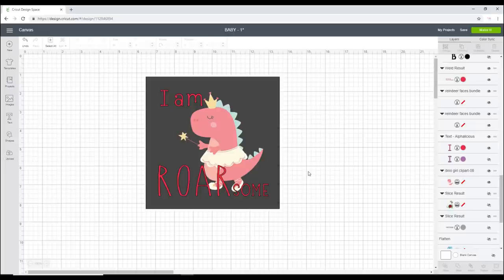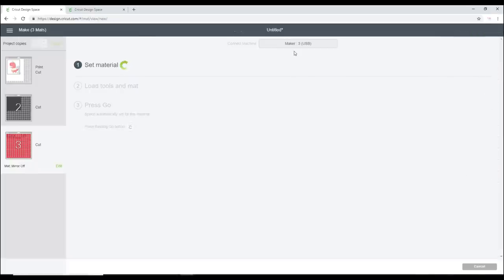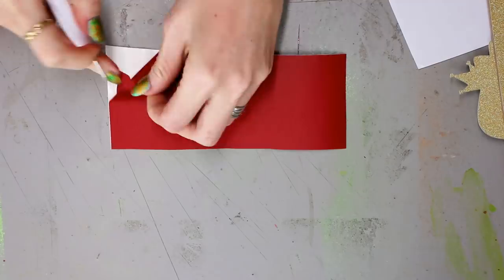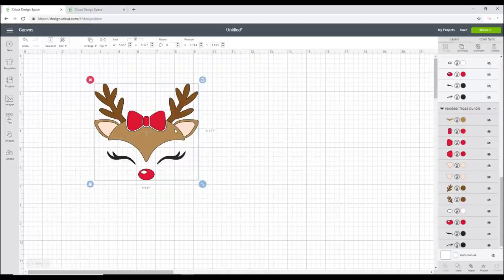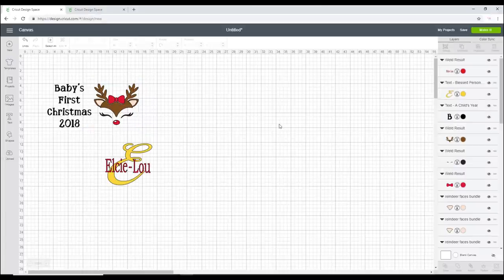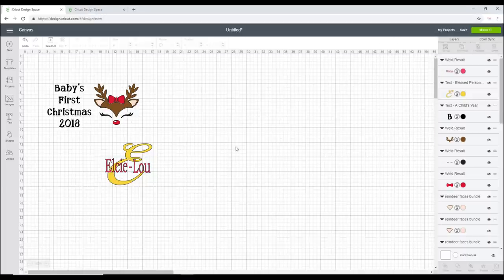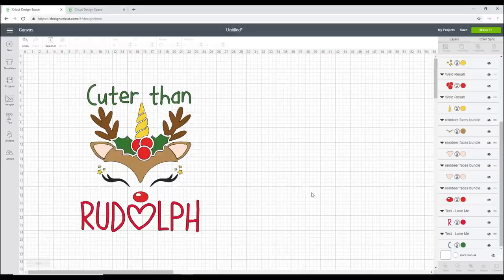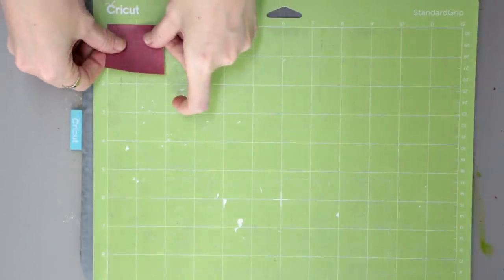Cricut Christmas Craft-A-Long Inspiration - Babies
Make sure to enter Cricut Europes Christmas Craft A Long for a chance to win prizes every week between now and Christmas.